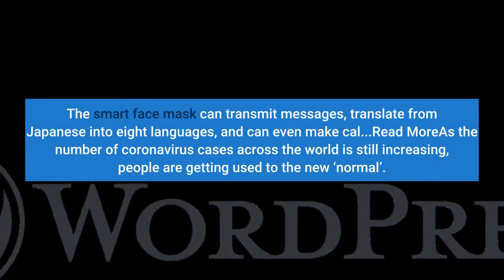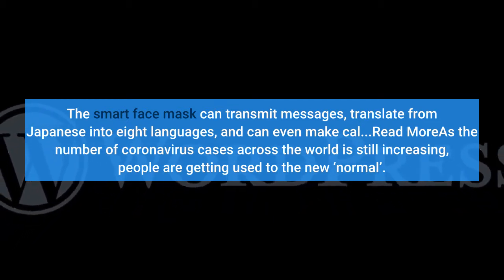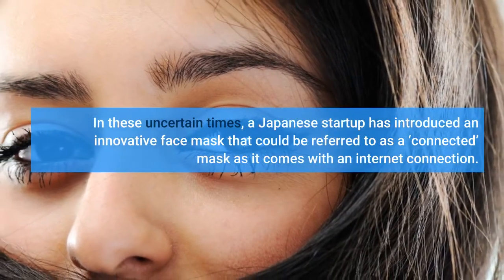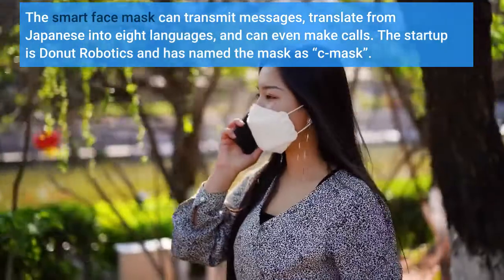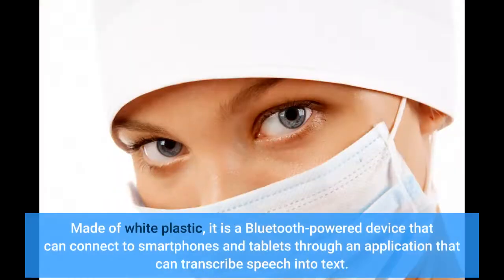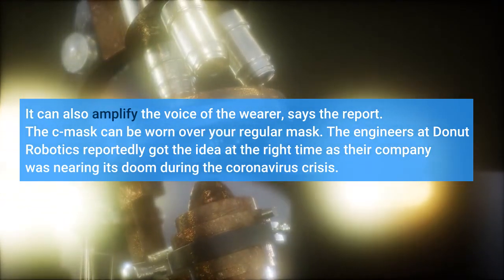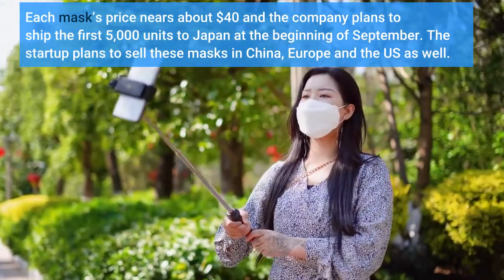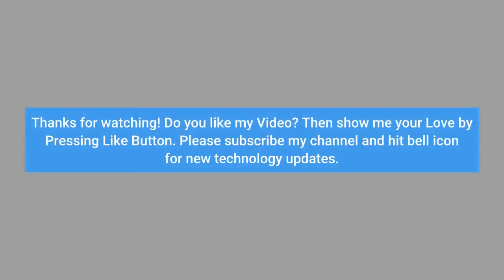Japanese startup develops ‘internet-connected’ face mask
Japanese startup develops ‘internet-connected’ face mask - Information for all latest updates Science and Technology

The smart face mask can transmit messages, translate from Japanese into eight languages, and can even make cal...Read MoreAs the number of coronavirus cases across the world is still increasing, people are getting used to the new ‘normal’. A vaccine for the virus still appears some time away and the best that one can do right now is to take as precautions as possible. In these uncertain times, a Japanese startup has introduced an innovative face mask that could be referred to as a ‘connected’ mask as it comes with an internet connection. The smart face mask can transmit messages, translate from Japanese into eight languages, and can even make calls. The startup is Donut Robotics and has named the mask as “c-mask”. Made of white plastic, it is a Bluetooth-powered device that can connect to smartphones and tablets through an application that can transcribe speech into text. It can also amplify the voice of the wearer, says the report. The c-mask can be worn over your regular mask. The engineers at Donut Robotics reportedly got the idea at the right time as their company was nearing its doom during the coronavirus crisis. Each mask’s price nears about $40 and the company plans to ship the first 5,000 units to Japan at the beginning of September. The startup plans to sell these masks in China, Europe and the US as well. Taisuke Ono, chief executive of Donut Robotics, in a statement to Reuters, said, “We worked hard for years to develop a robot and we have used that technology to create a product that responds to how the coronavirus has reshaped society.”